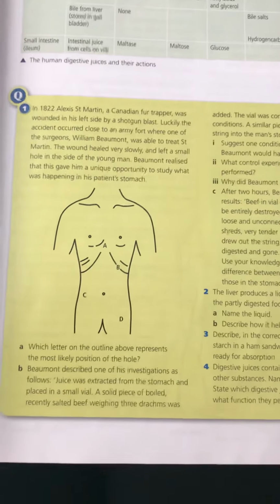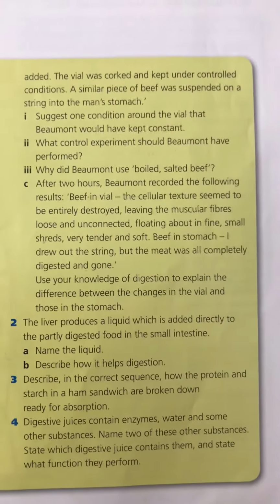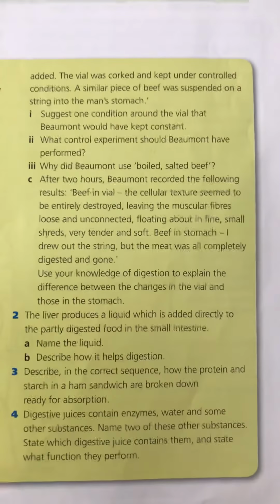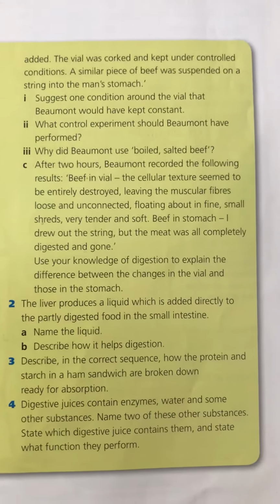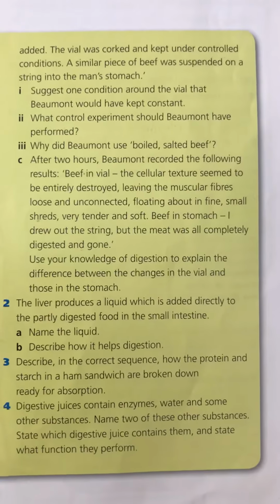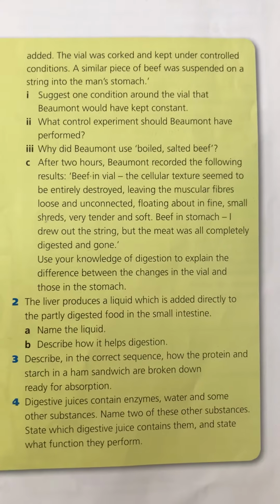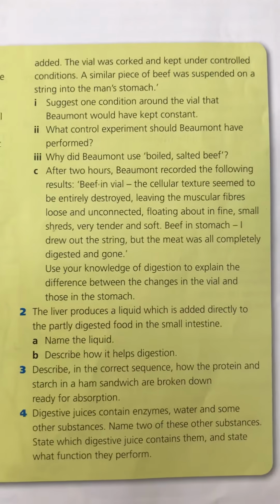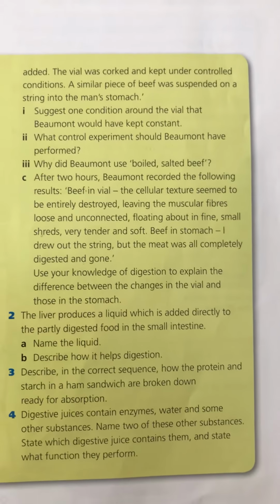Topic 7 Answers page 83 part 1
These are the answers to the questions I gave you as a homework for this week (w/c 23/03/20)